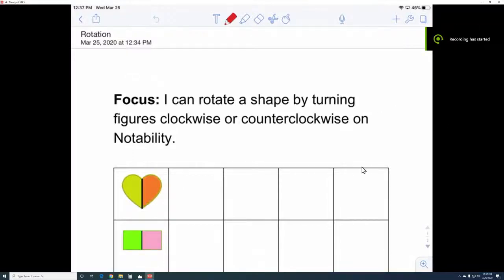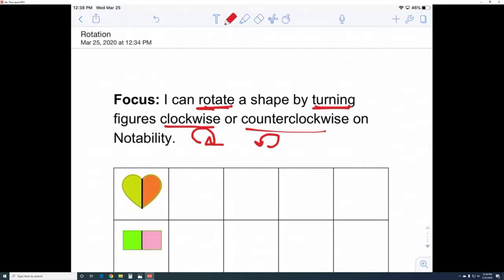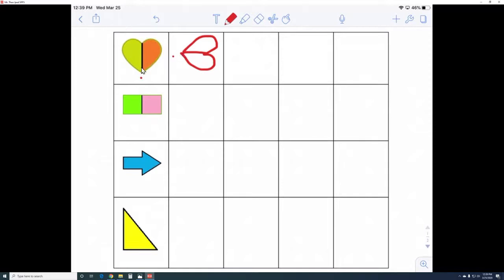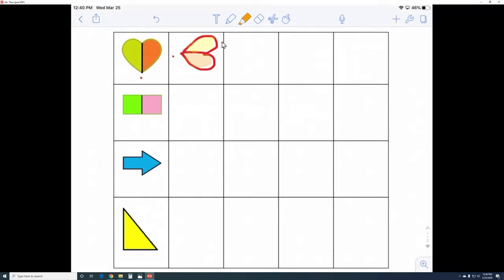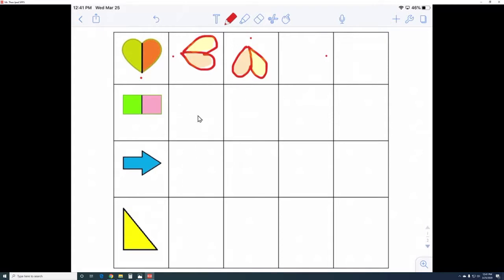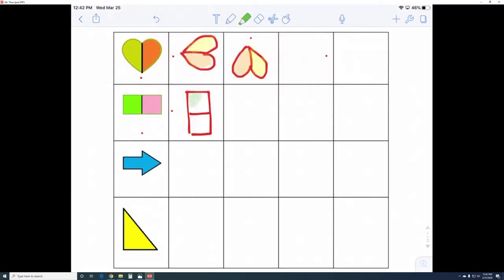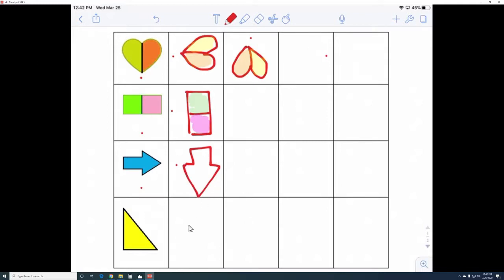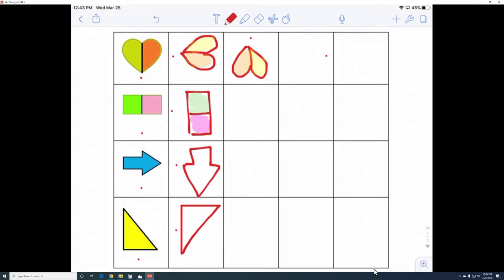Mini Lesson Math Rotation 4 16 20